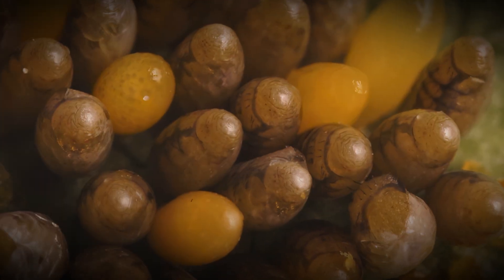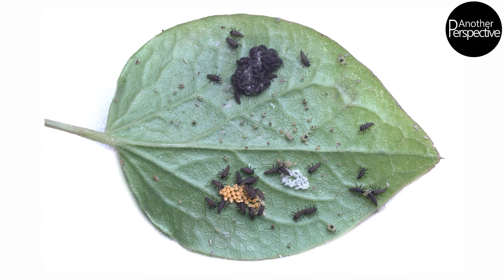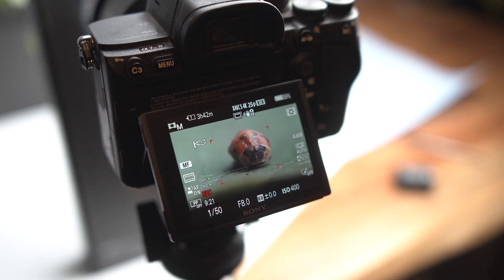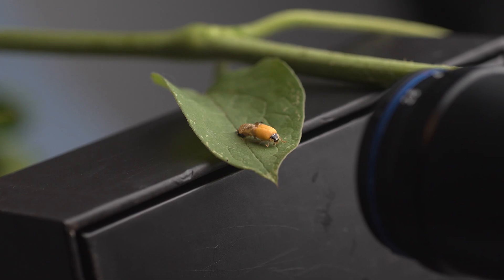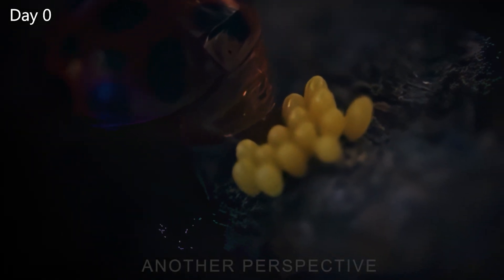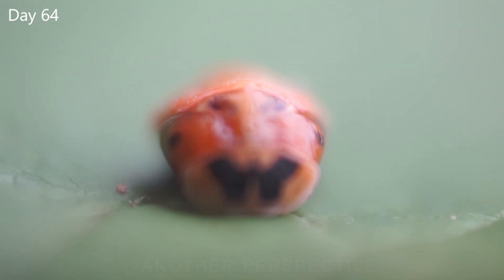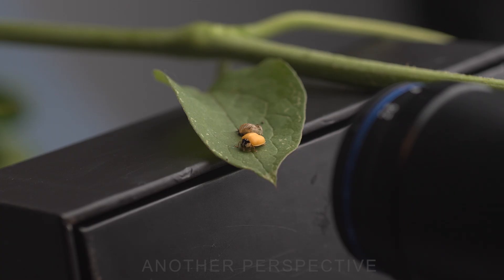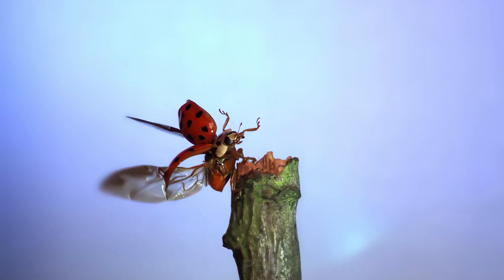Rare Footage of Hatching Ladybug in Extreme Macro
Life cycle of a Ladybug: Rare Footage of Hatching Ladybug in Extreme Macro